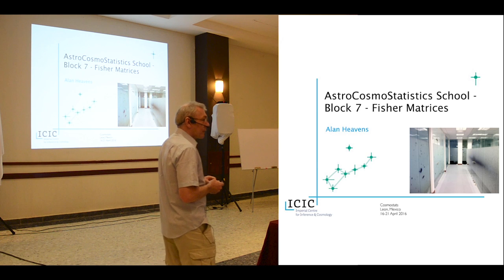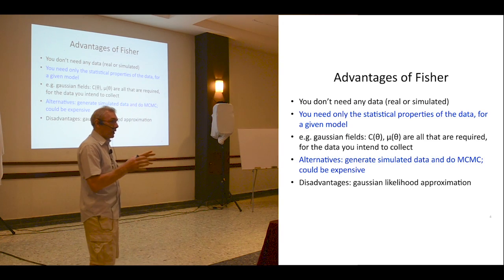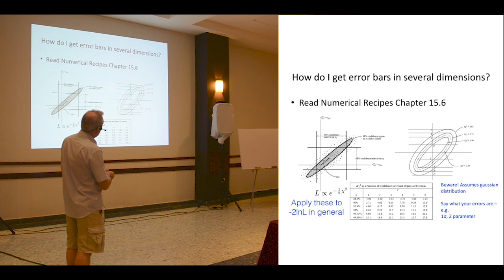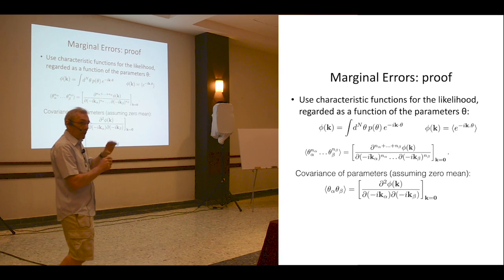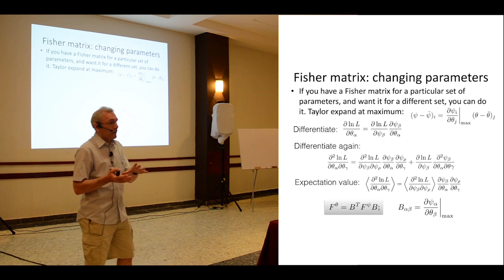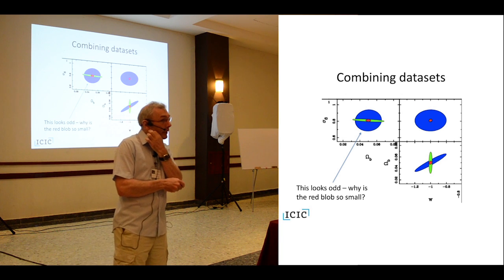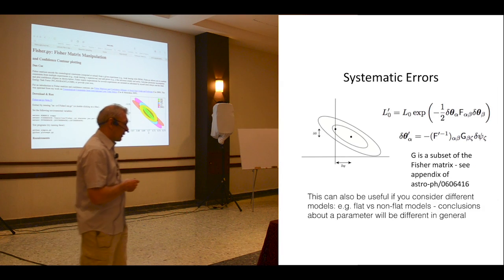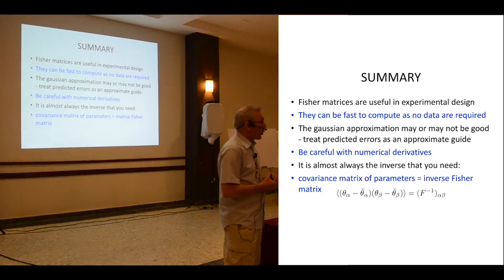MACSS Advanced Topics Day 4 ( Part 1). Alan Heavens